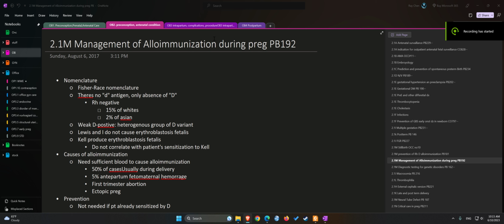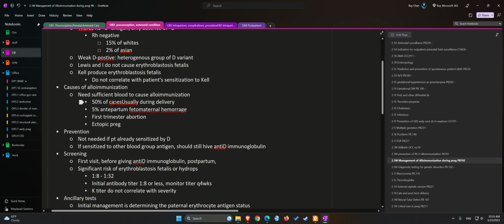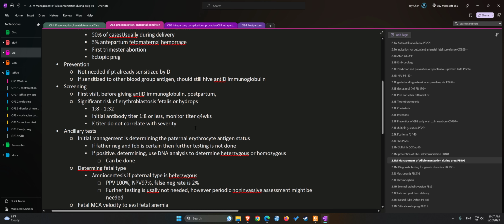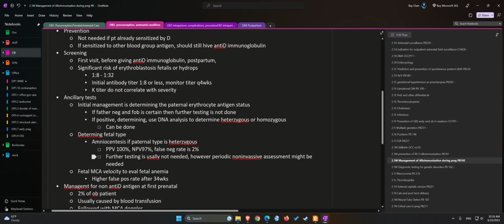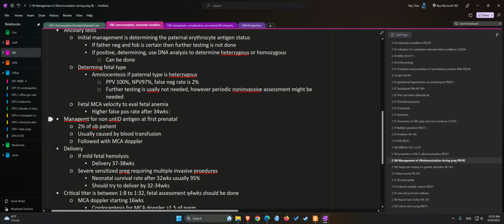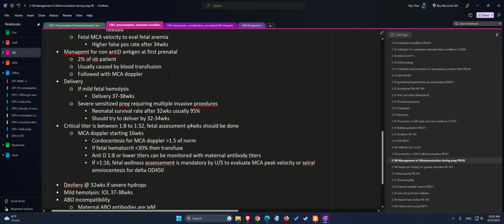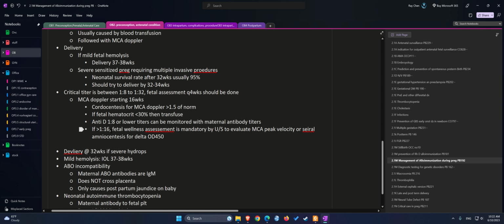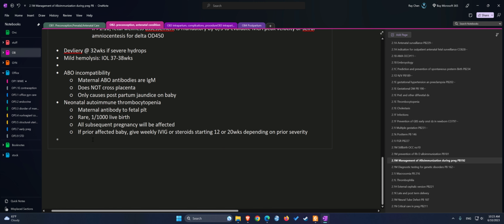OBGYN oral board OB2.1M: Management of alloimmuniazation during pregnancy